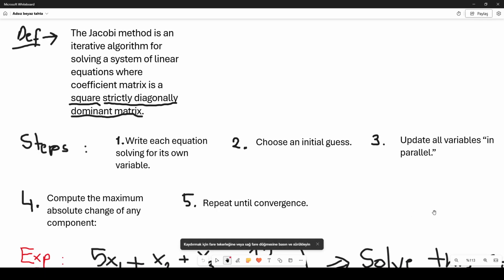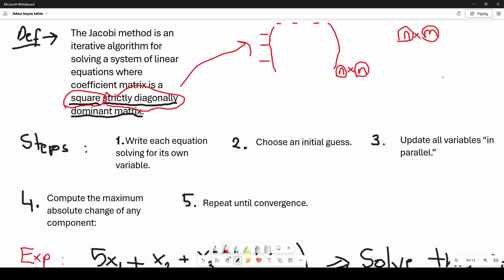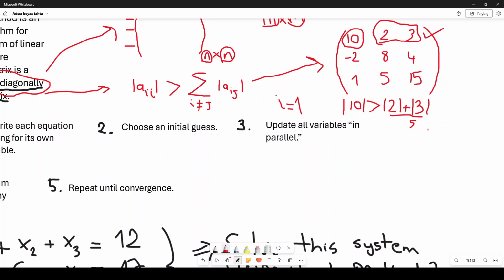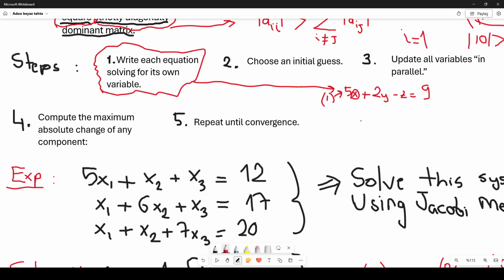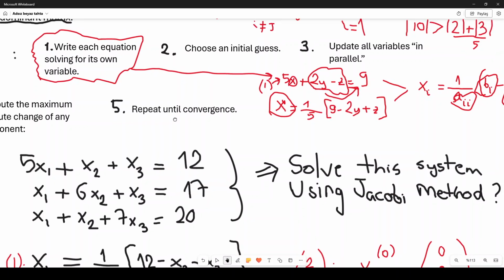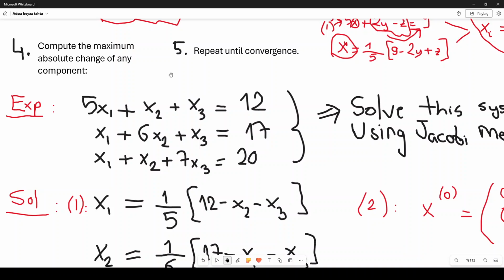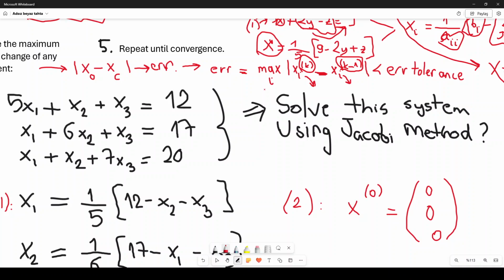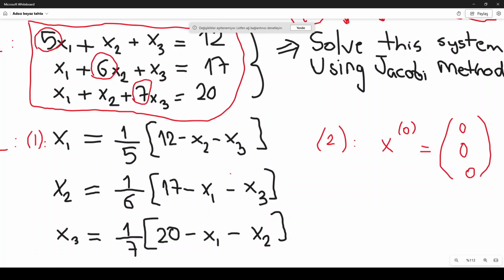LECTURE 14 JACOBI METHOD AND ITS EXAMPLE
JACOBI METHOD, ITERATIVE ALGORITHM, DIAGONALLY DOMINANT MATRIX, ERROR TOLERANCE